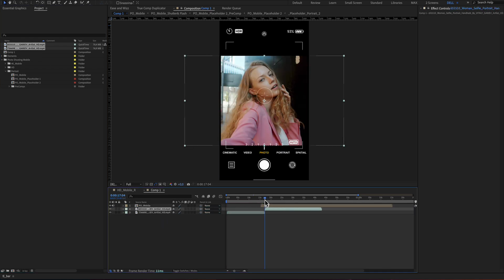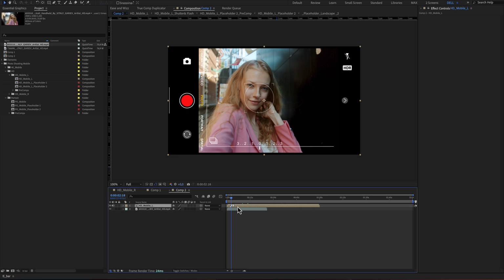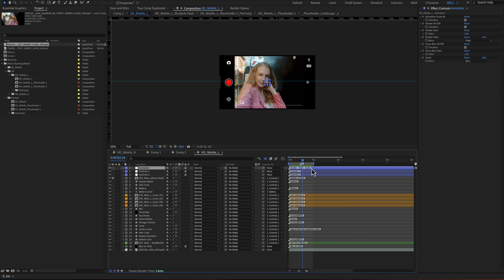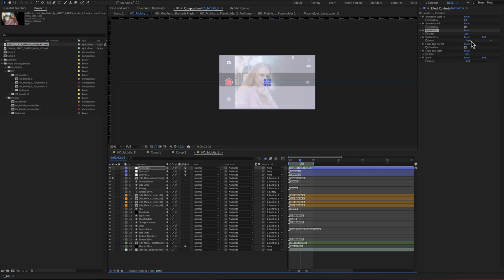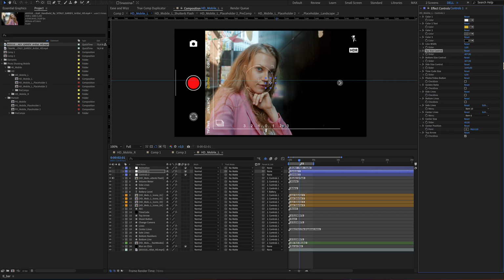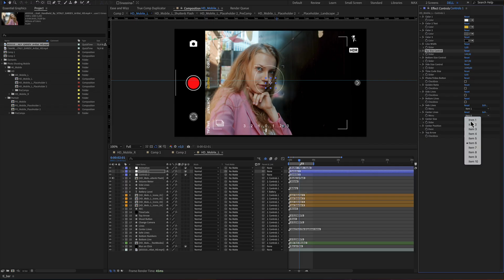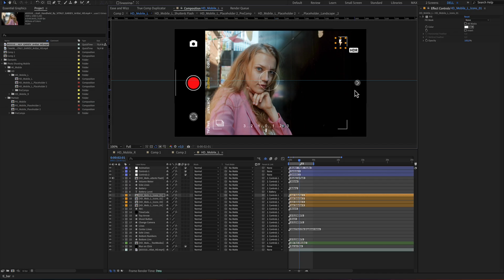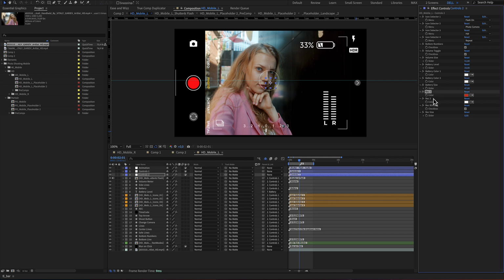PhotoShooting Mobile After Effects Tutorial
Simulate real mobile photo & video UI in seconds.
Portrait + landscape layouts, 32 icons, and easy customization.
Ideal for Filmmakers, Designers, Developers, app demos, social content, or video mockups.
Start creating with a realistic and modern camera overlay today!